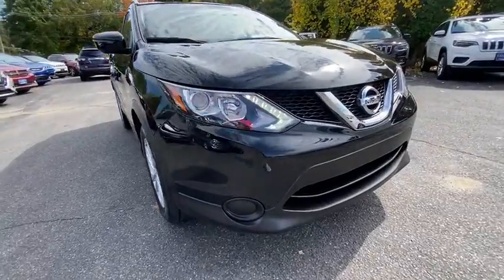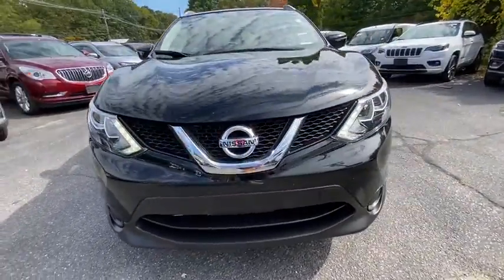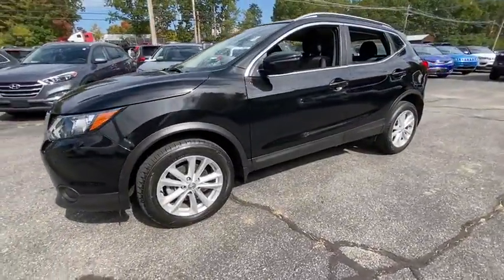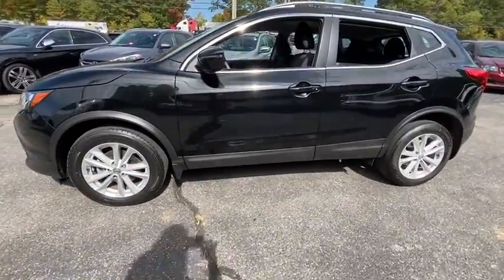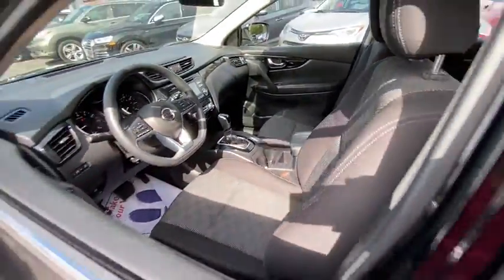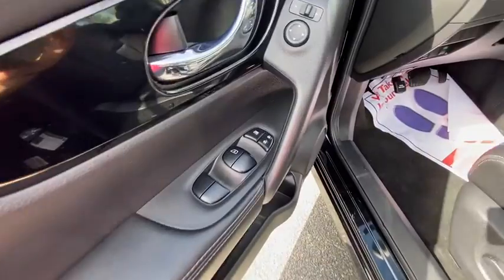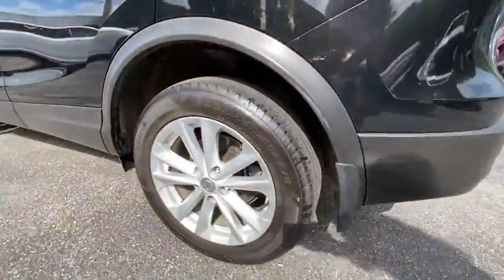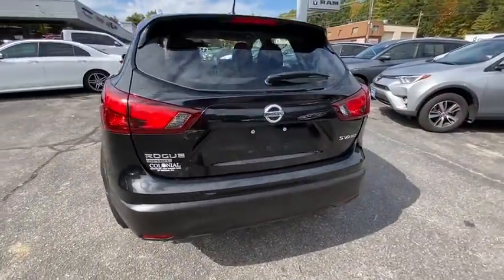2017 Nissan Rogue Sport Framingham, Westborough, Millbury, Natick, Worcester, 90659A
MAGNETIC BLACK Used 2017 Nissan Rogue Sport available in Westborough, Massachusetts at Colonial CDJR. Servicing the Framingham, Westborough, Millbury, Natick, Worcester, MA area.
2017 Nissan Rogue Sport AWD SV - Stock#: 90659A - VIN#: JN1BJ1CR7HW112506

Colonial CDJR
24 Coolidge St

: Colonial CJD of Hudson, Our sales teams will be available to assist you with your vehicle needs. For our valued sales customers shopping online, our sales staff will assist in any way remotely to ensure your vehicle needs can be met. Our sales team members are prepared to work with you on any finance needs and value your trade-in from your home or office. Highlights of this 2017 Nissan Rogue Sport include: CARFAX 1-Owner, LOW MILES - 29,049! FUEL EFFICIENT 30 MPG Hwy/24 MPG City! Satellite Radio, iPod/MP3 Input, Bluetooth, Aluminum Wheels, All Wheel Drive, Back-Up Camera. EXPERTS ARE SAYING: Edmunds.com explains From behind the driver's seat, you'll have a hard time telling whether you're in a Rogue Sport or a standard Rogue. Both interiors use high-quality materials and have solid construction. Front and rear legroom are generous enough for adults.. Fuel economy calculations based on original manufacturer data for trim engine configuration.